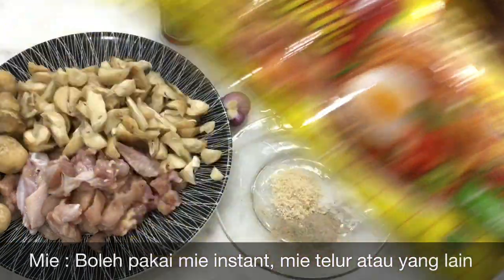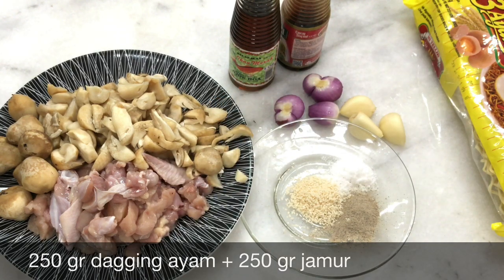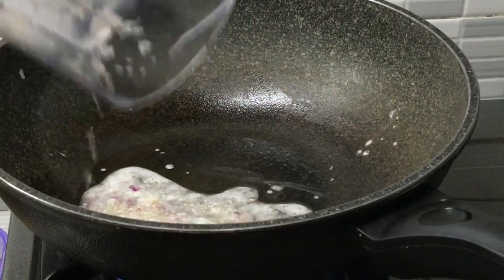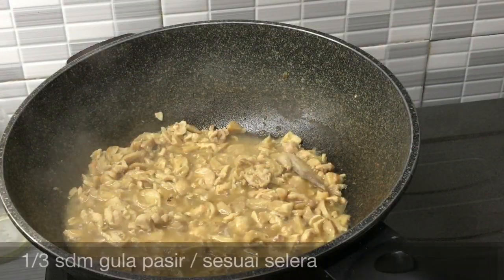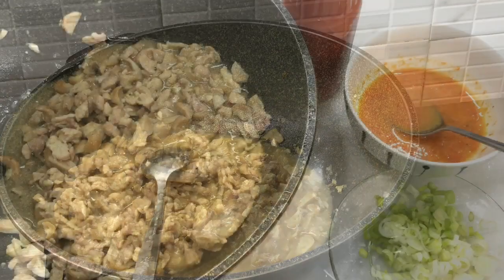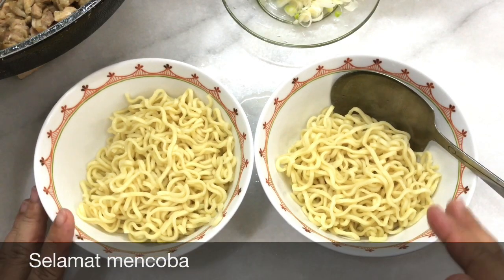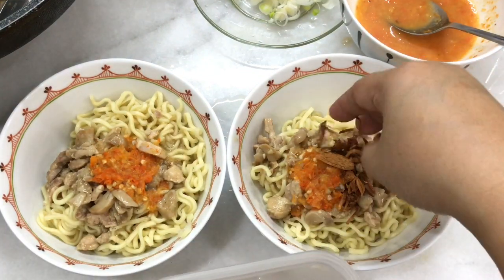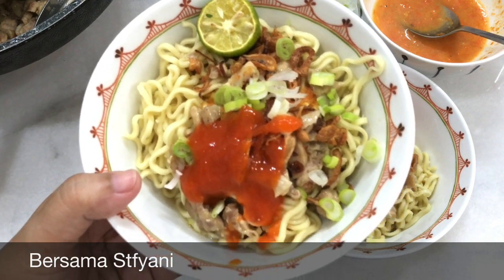RESEP MIE AYAM ALA DI RUMAH AJA..SIMPLE ENAK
Hai.. masih di rumah aja dan masih mengolah apa saja untuk mengisi waktu he he.. salam sehat temen - temen..

Bahan :
250 gr Dagging ayam
250 gr jamur merang
3 siung bawang putih
3 siung bawang merah
1/2 sdt lada bubuk
1/2 sdt kaldu bubuk
1/2 sdt garam
1/3 sdt gula pasir
1 sdm saus tiram
1-2 sdm minyak ikan .. boleh tidak pakai
1 gelas air

Resep Sambal :
20 buah cabai rawit merah di goreng ataau di rebus
tambahkan sedikit air lalu di haluskan

Pelengkap :
Mie telur, mie instan atau mie yang lainnya
Daun bawang
Bawang Goreng
Saus Sambal
Sawi bila ada
Jeruk LImau atau Jeruk Kunci bila suka

Hasil untuk resep ayam : 6-8 Porsi